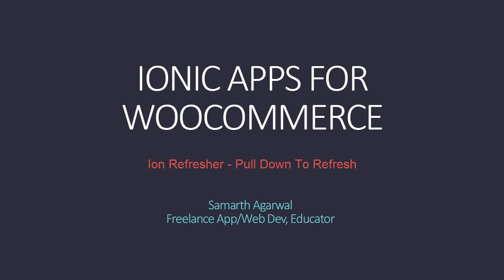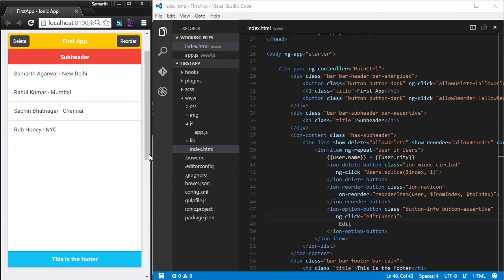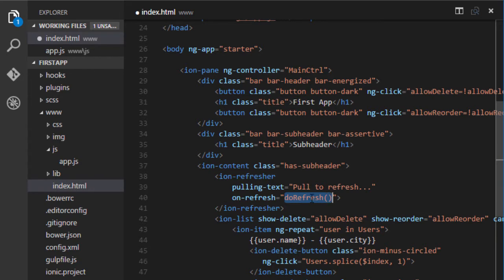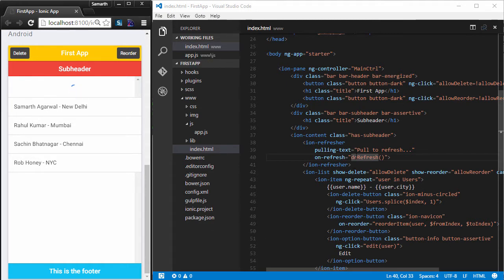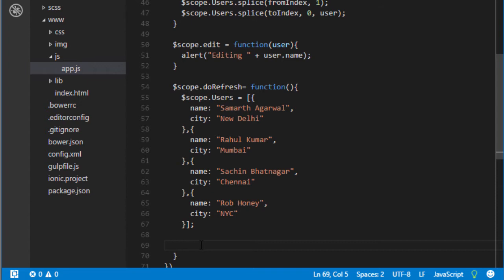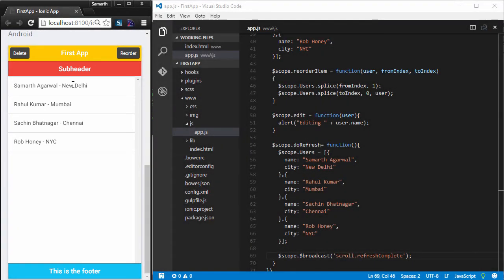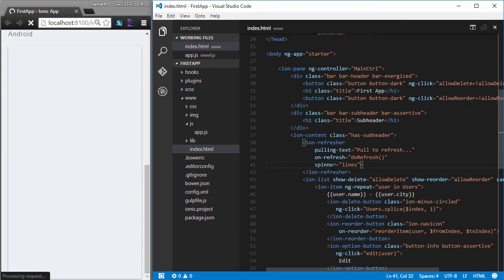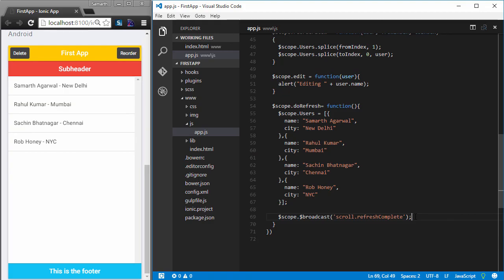13 Ionic Basics: Ion Refresher and Spinners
Modern apps are all about User Experience. Ionic allows you to build amazing user experiences with its components. Ionic Refresher is one such component. Along with it come Spinners.

This course is for everybody who wants to build amazing Android and iOS apps. In this course, you will learn all about Ionic Framework with AngularJS from scratch, which allows you to build amazing mobile apps with just HTML, CSS and JS.

In this course, we will start by learning about the world's most popular eCommerce platform, WooCommerce and how we can use WooCommerce with Ionic. We will then learn about Ionic Framework from scratch and then we will start building an eCommerce App using Ionic Framework knowledge that we have gathered during first half of the course.

All you need is a little bit of familiarity with HTML and JS. If you are a web developer and want to build mobile apps, Ionic will be your piece of cake. You will be able to write amazing apps that will work on both Android and iOS.

Learn more about Ionic Framework and build amazing apps
Want to take the whole course and build your own Ecommerce mobile app?